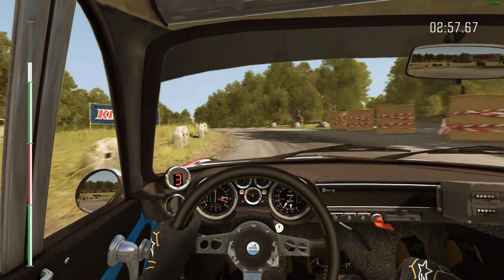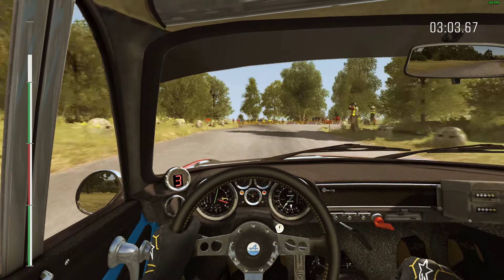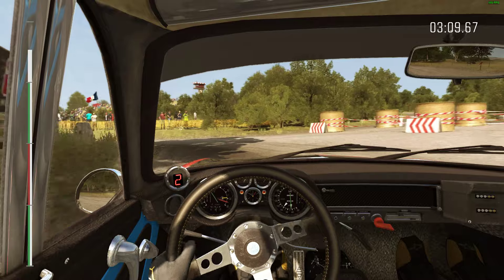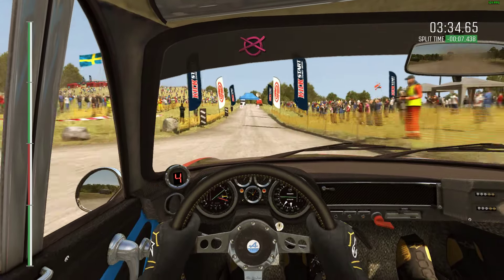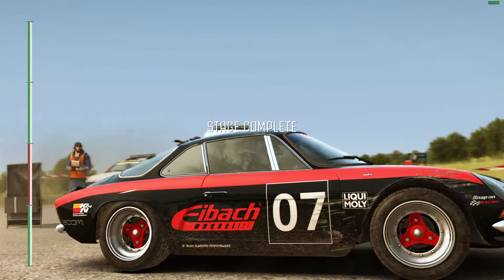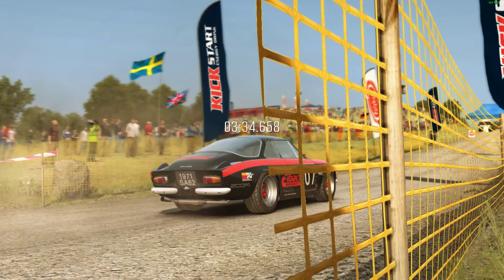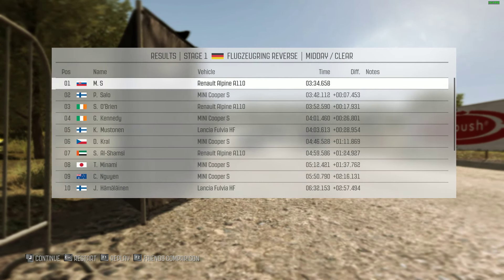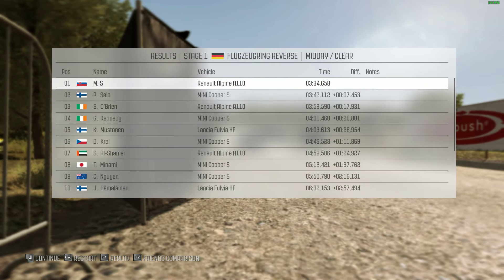1st Renault Alpine A110, Flugzeugring Reverse, Dirt Rally